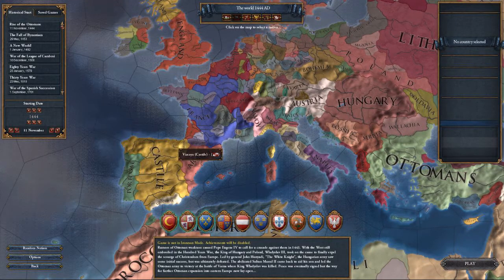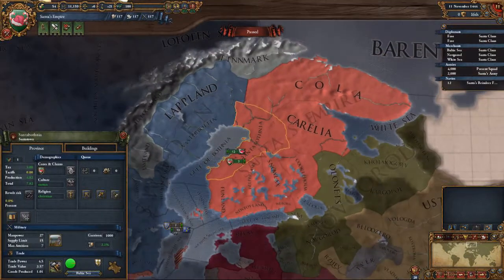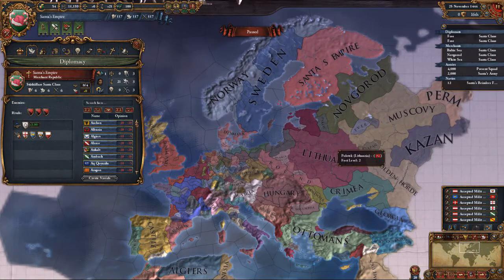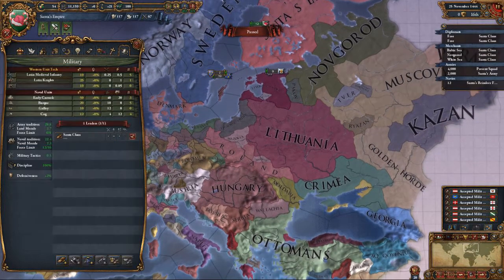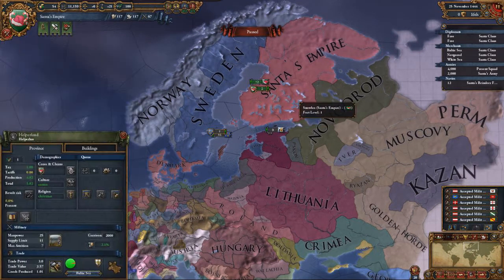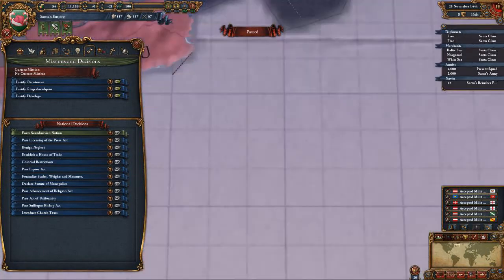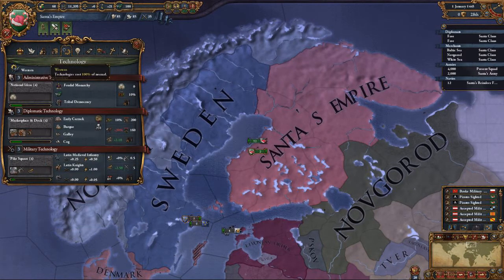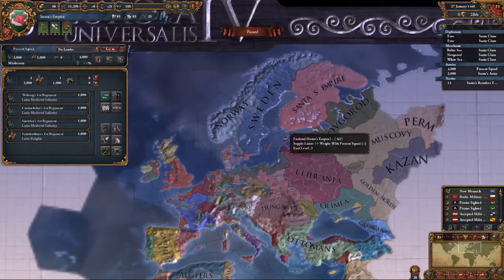EU4 Xmas Special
Hey all this is a little Christmas Mod to make your Eu4 Game more Christmasy